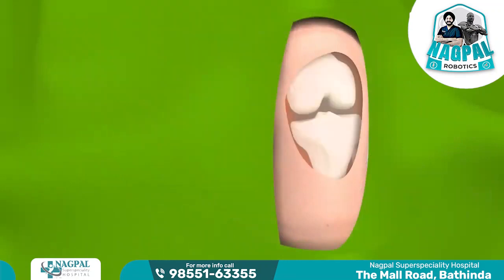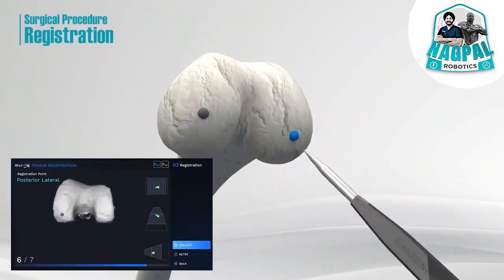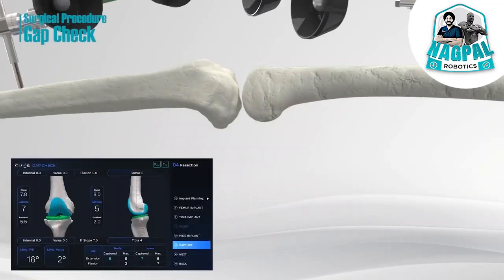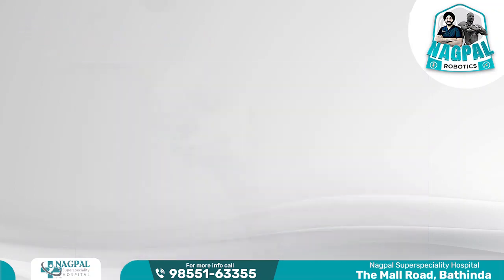Fully automatic artificial joint replacement robot CUVIS joint